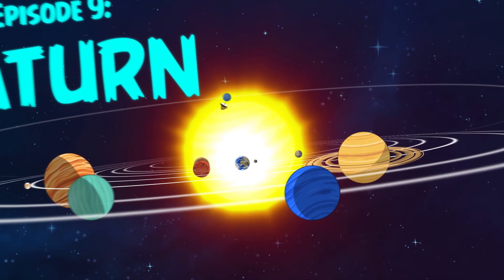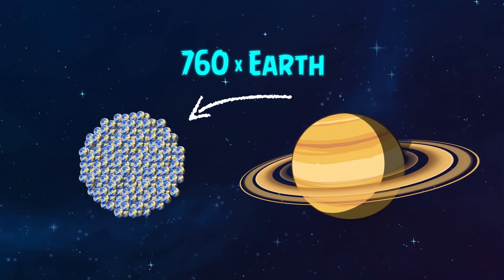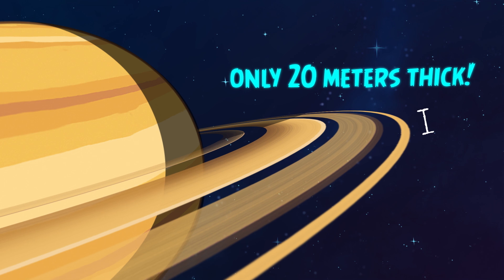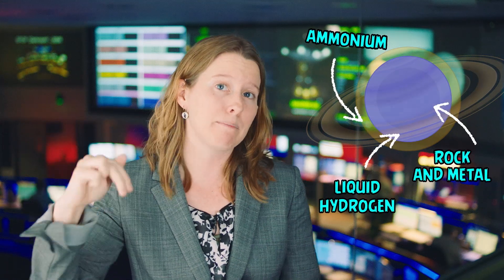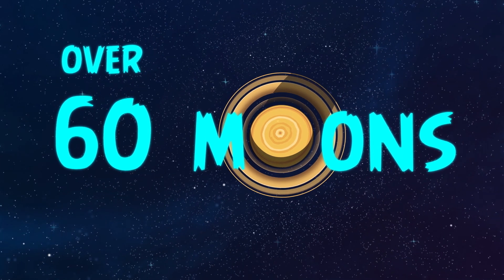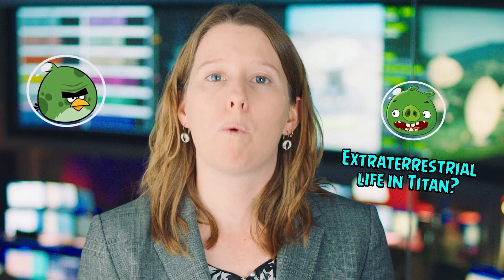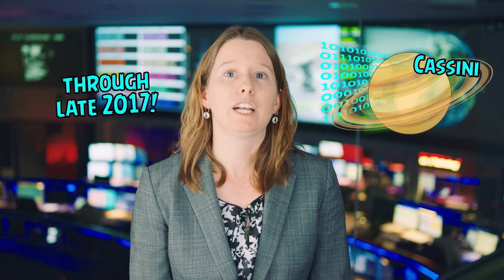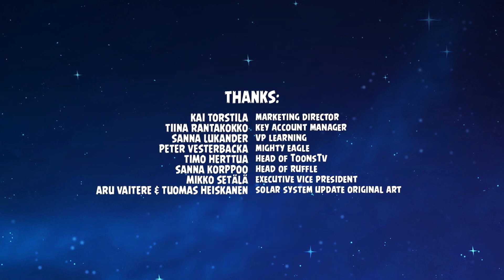Angry Birds - Rocket Science Show | Saturn Ep10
Guess how many times bigger Saturn is compared to Earth? This beauty of a planet has some really cool facts to it!